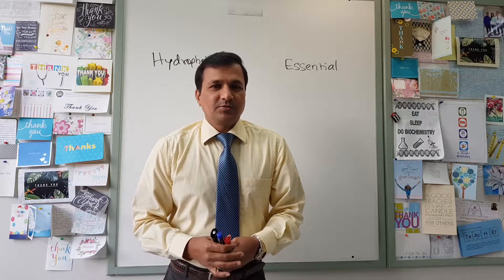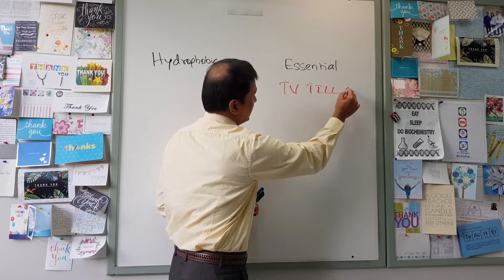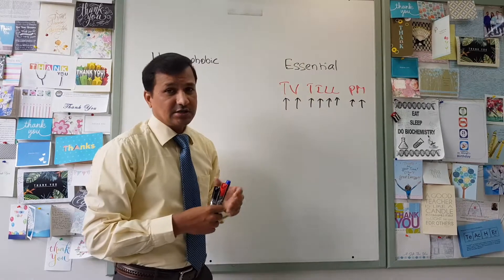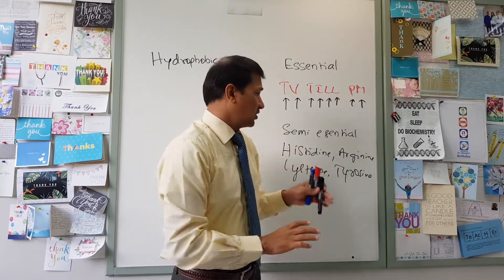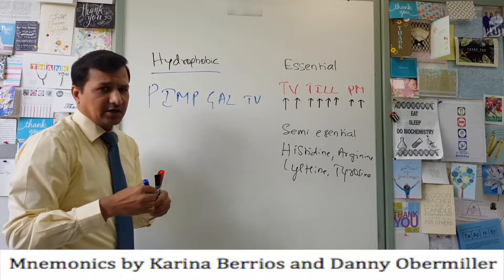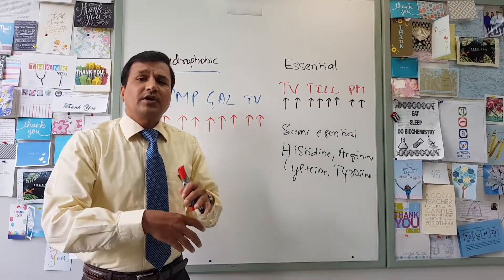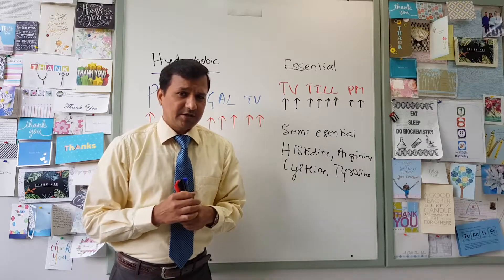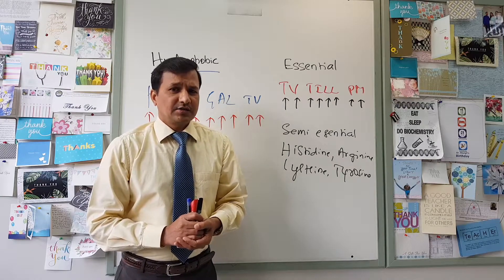Amino Acids Mneumonic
This video is about easy way to remember amino acids using mnemonic. Mnemonic for essential amino acids and polar amino acids is explained. Other classes of amino acids is also briefly explained. Amino acids classification and how to remember them is briefly explained.